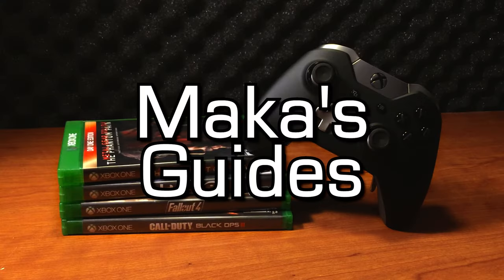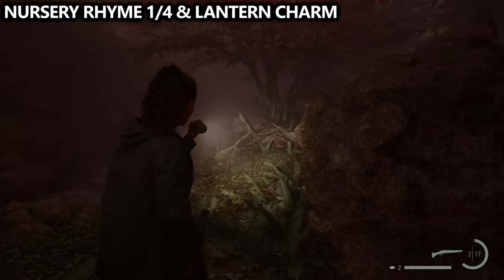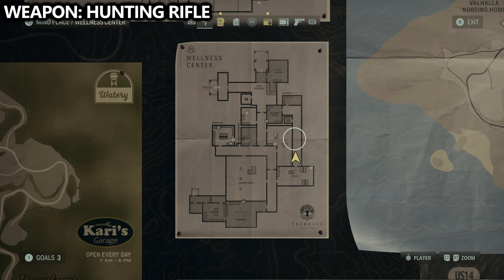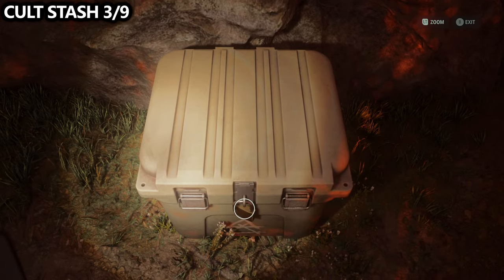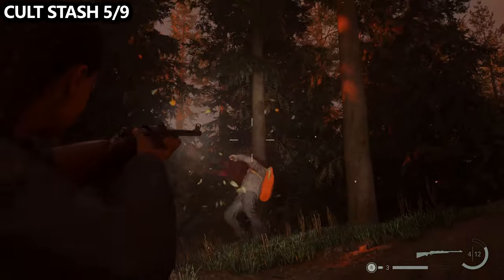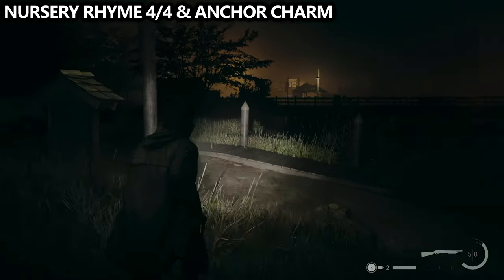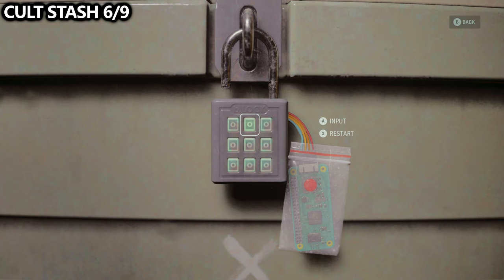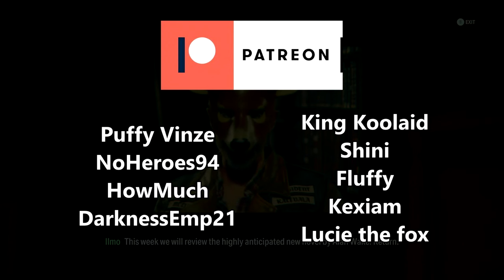Alan Wake 2 - Collectibles Guide: Bright Falls - Nursery Rhymes, Charms, Lunch Boxes, Cult Stashes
Alan Wake 2 - Collectibles Guide: Bright Falls - Nursery Rhymes, Dolls, Charms, Lunch Boxes, Cult Stashes, Weapons, Koskela Brother Commericals, etc